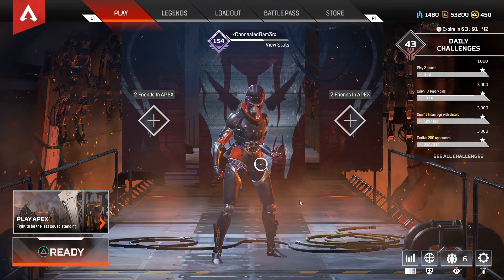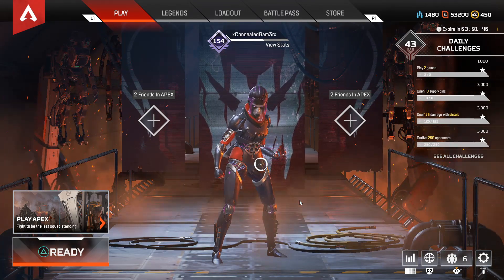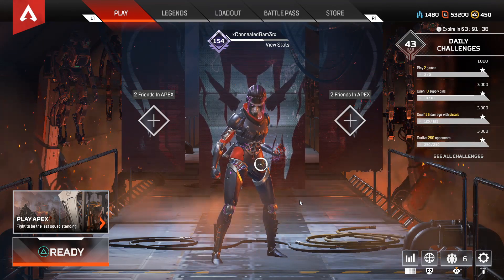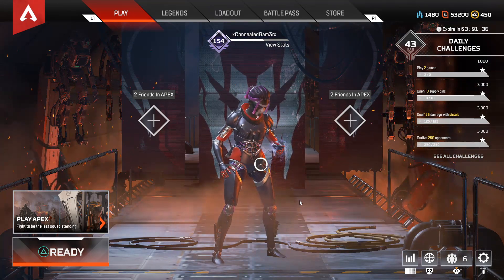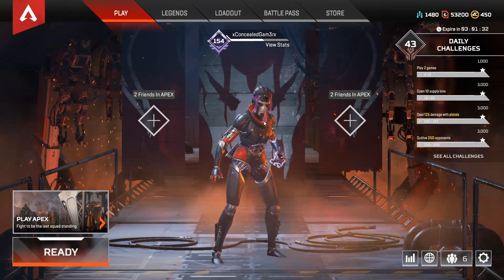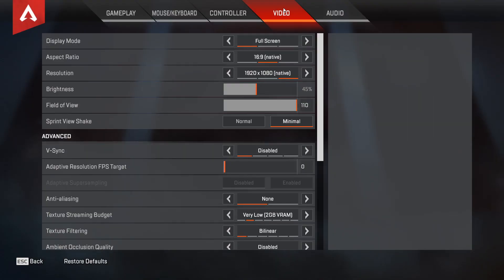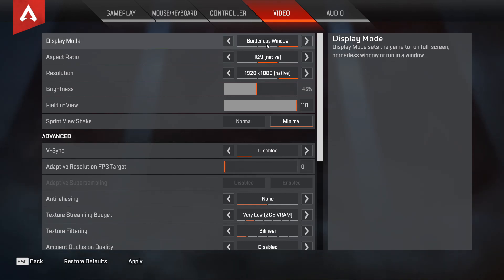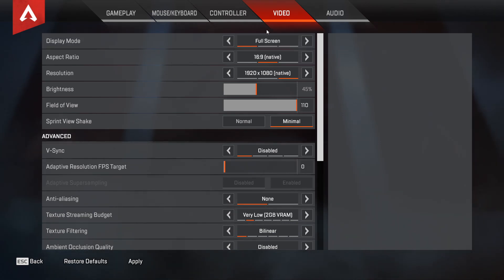Fix for Delayed Controller on Pc Apex Legends Season 4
Apex Legends Season 4 ruined my controller on pc and this is a simple solution I found to get rid of the sluggish feeling it created.